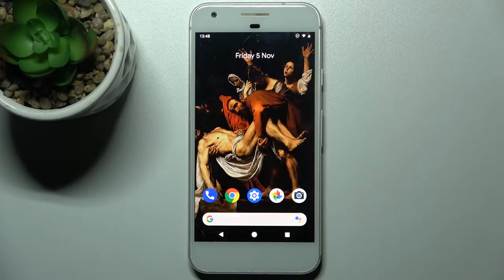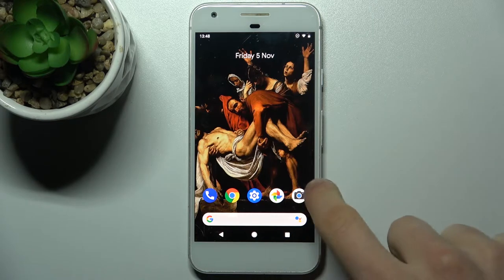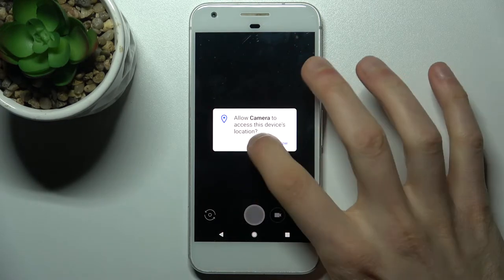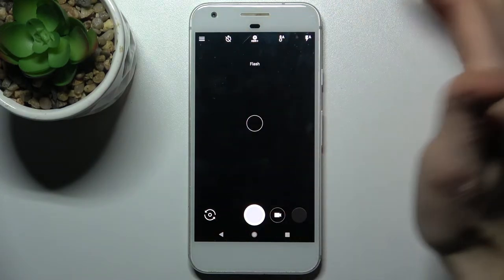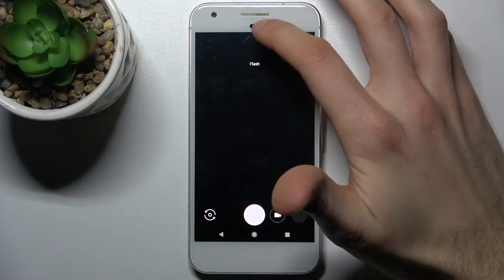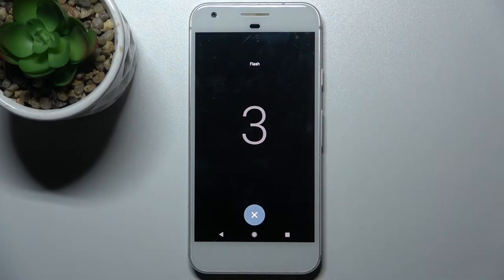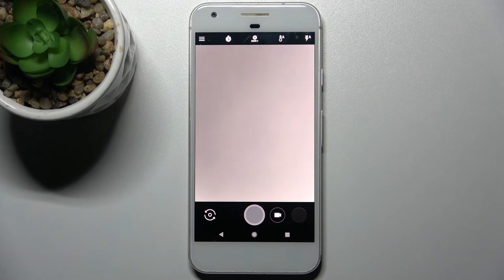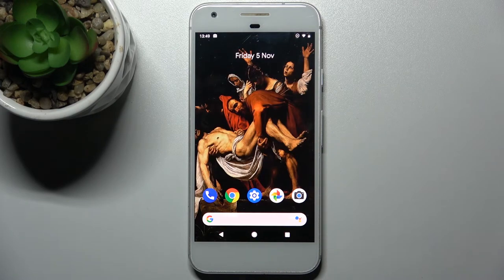How to Enable Camera Timer in GOOGLE Pixel – Take Timed Photos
Looking for a smooth way to take a timed photo with the GOOGLE Pixel camera? Wondering how to turn on a camera timer on GOOGLE Pixel? In this video guide, we show you how to easily add a camera timer to GOOGLE Pixel. If you wish to take a photo with a bit of delay, watch the video instructions above. This will help you to learn how to successfully manage camera settings in GOOGLE Pixel. Follow our tutorial to set the Xiaomi smartphone to time every time you take a picture. For more useful tutorials, check out the HardReset.info YouTube channel.

How to set up a camera timer in GOOGLE Pixel? How to manage camera settings in GOOGLE Pixel? How to use a camera timer in GOOGLE Pixel? How to add a camera timer in GOOGLE Pixel? How to set camera countdown on GOOGLE Pixel?